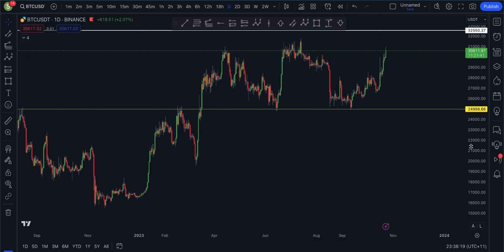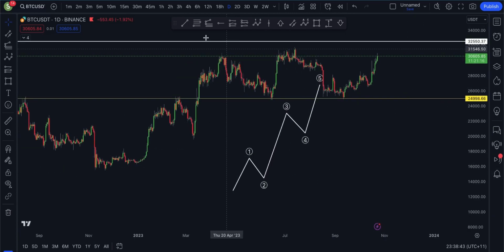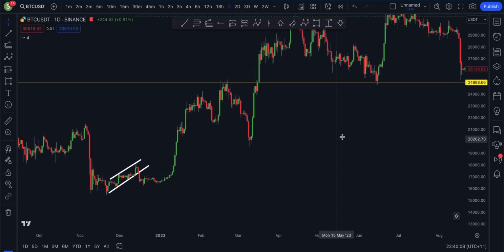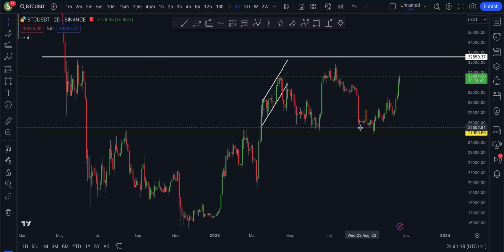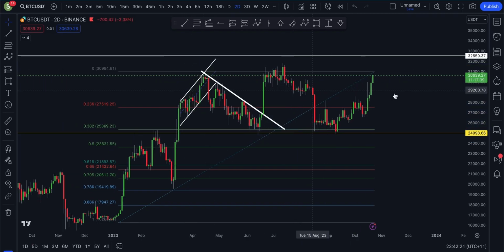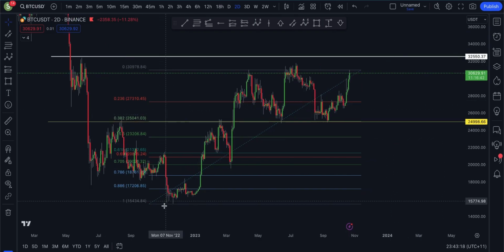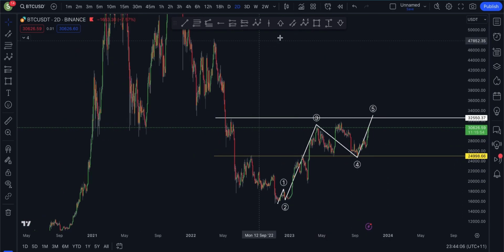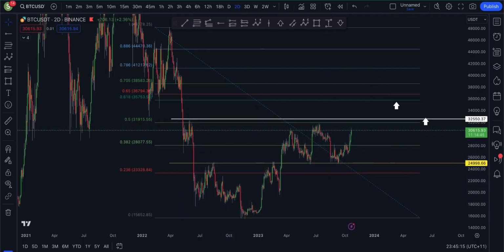BTC analysis 24/10/2023